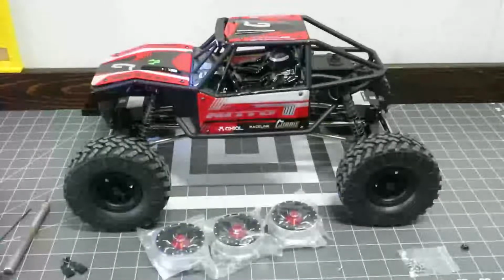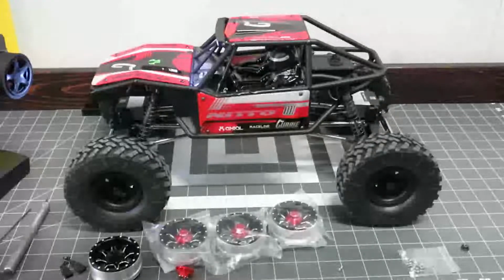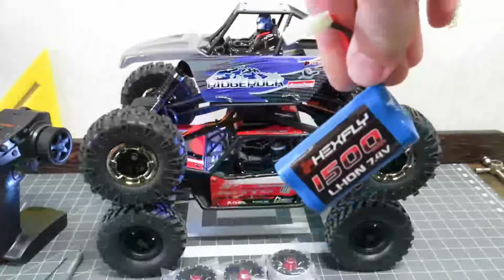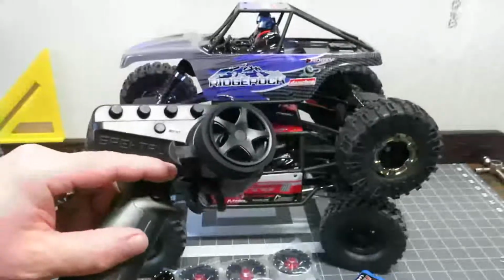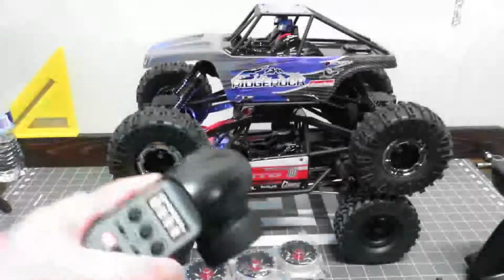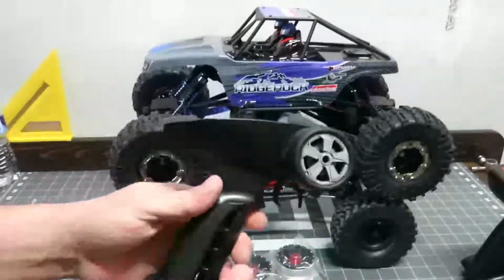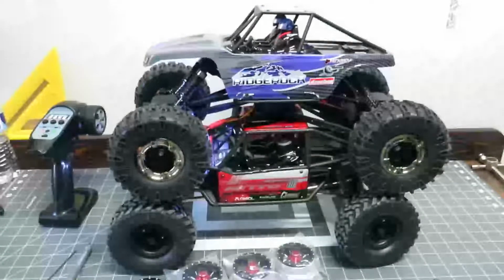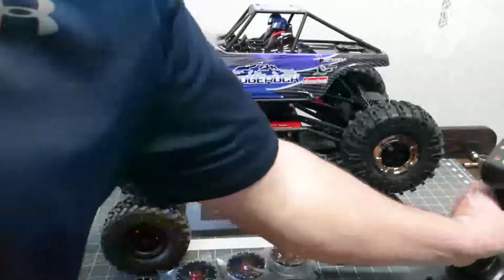Capra Vs Danchee Steering Comparison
We talk about the Different ways the Capra and the Danchee steering, and which one is better!